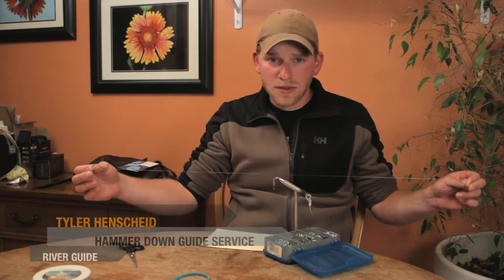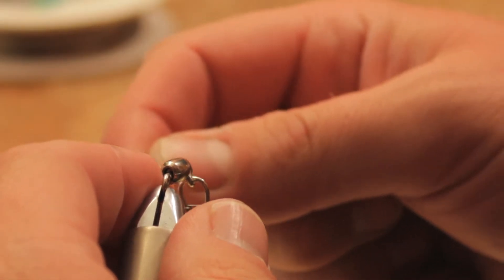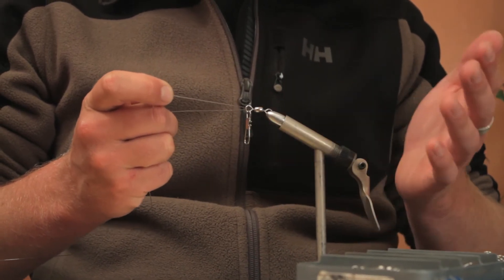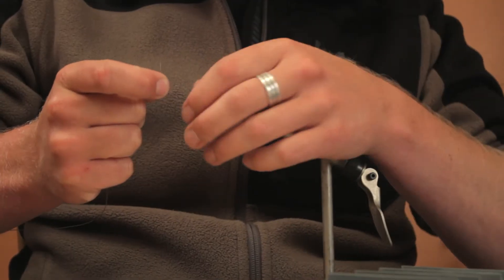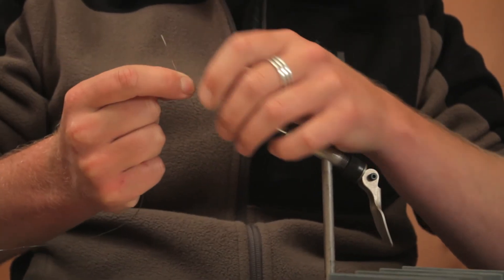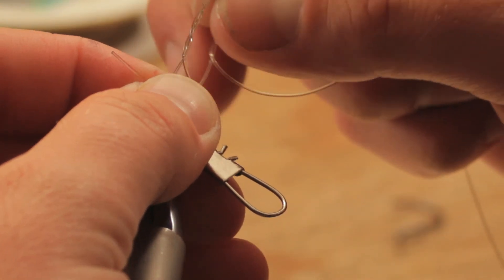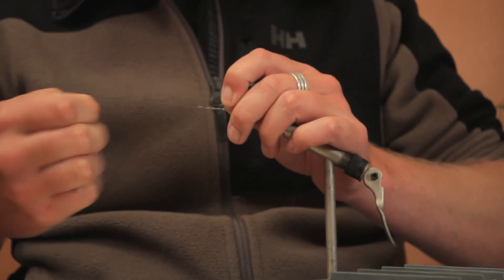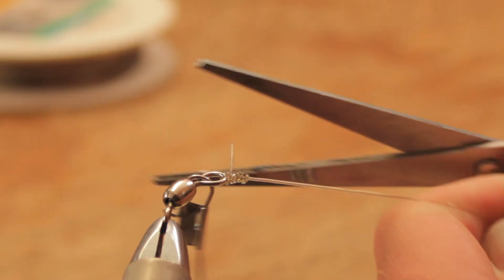How to Tie an Improved Clench Knot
Tyler teaches you a quick and easy improved clench knot.